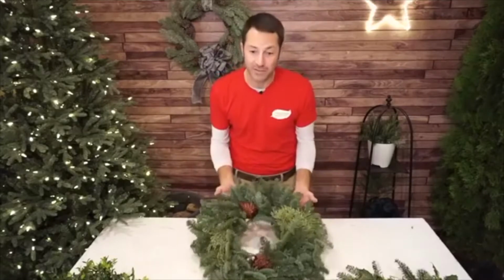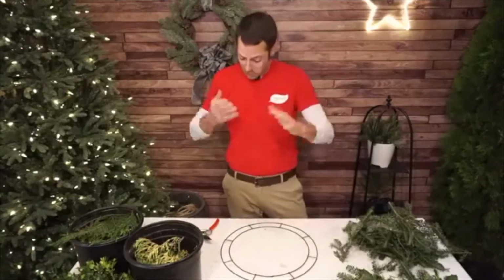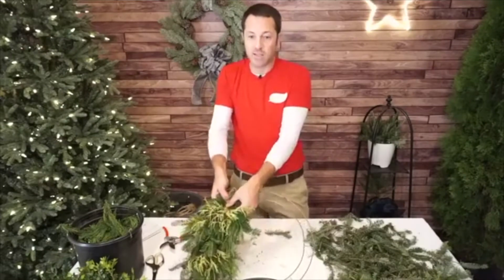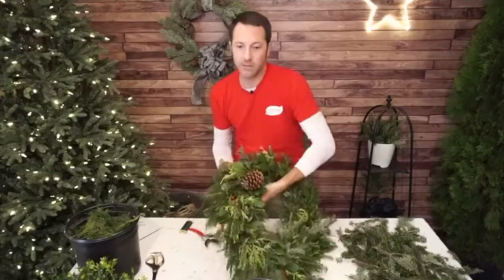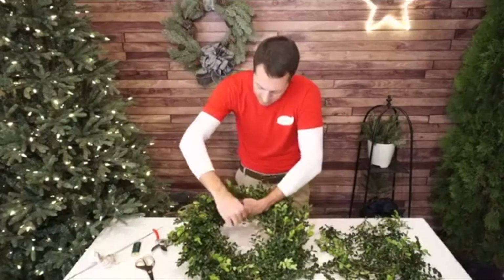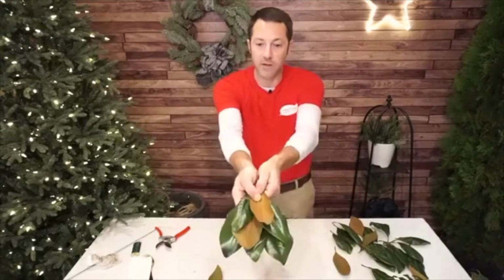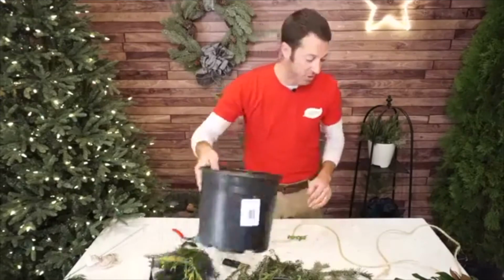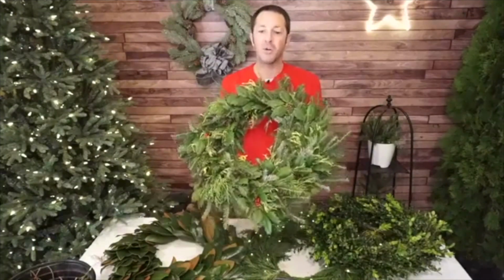How to Make a Fresh Wreath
Add a touch of festive greenery to your home this holiday season with a fresh green wreath. The perfect way to welcome your holiday guests to your front door or to make a statement indoors above your mantle, on a mirror, in the kitchen or wherever you want to deck the halls. Join Mike Westphal as he takes you step-by-step through the wreath-making process, from start to finishing bow.